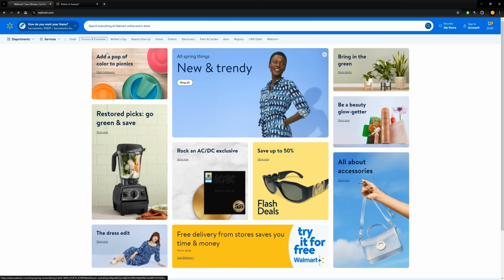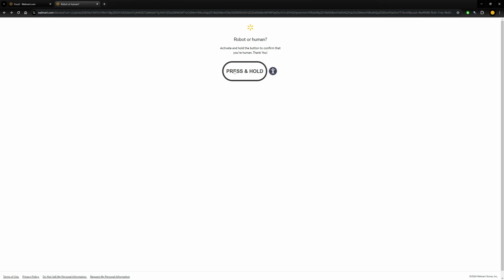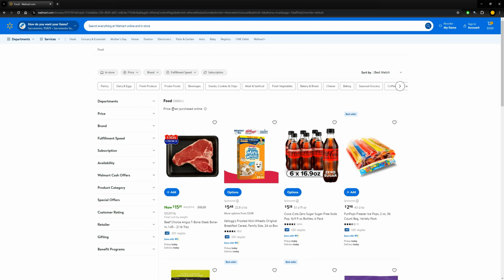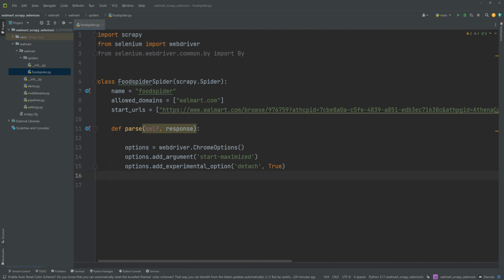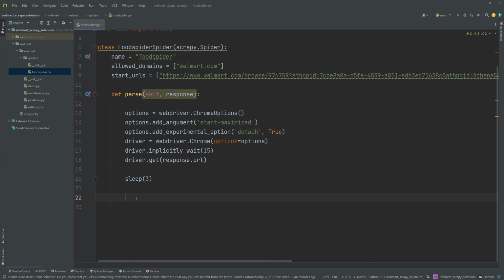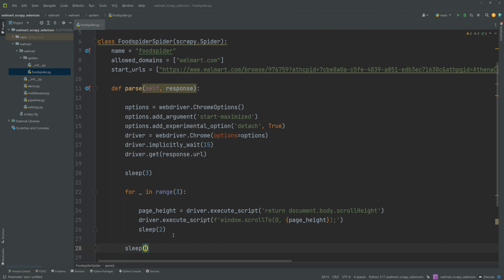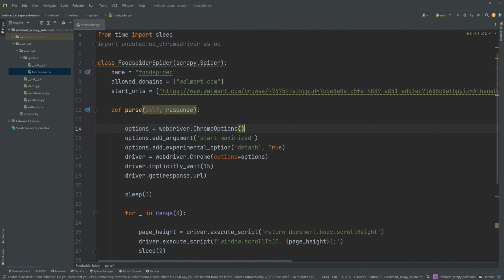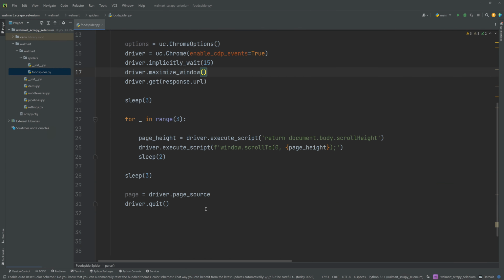How to Use Scrapy and Selenium Together? - Scrape Walmart - Python Web Scraping - Part 1/3